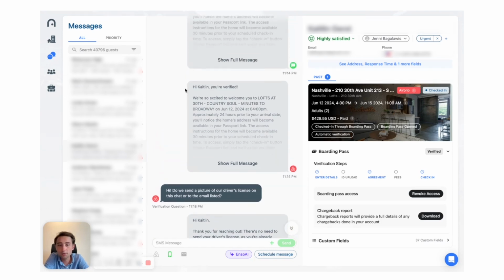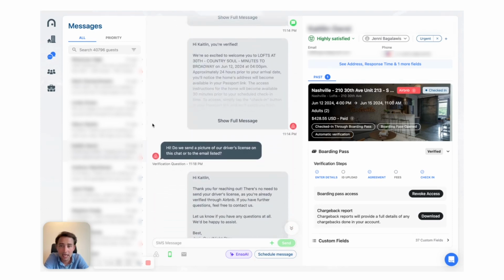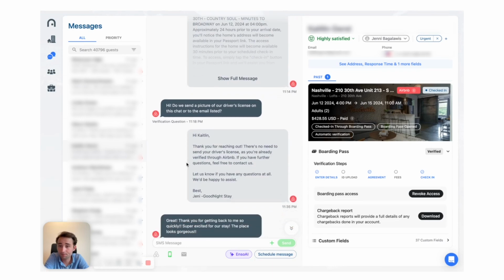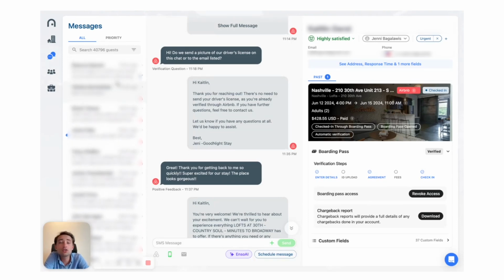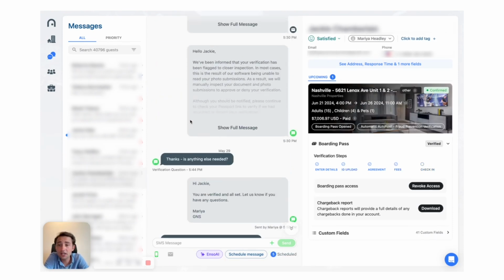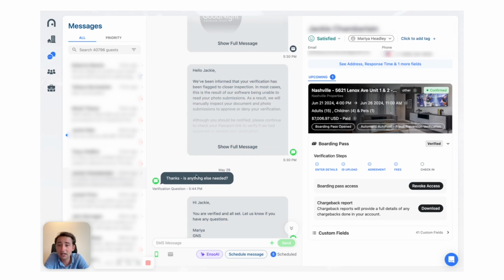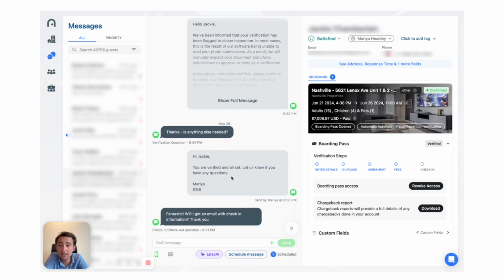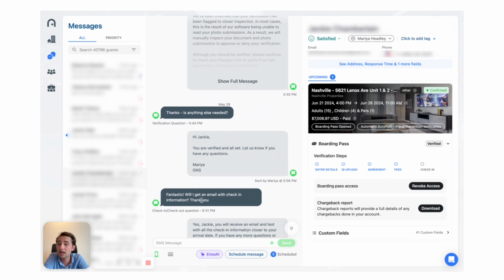Training Your Hospitality AI Chatbot with Messaging Categorization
Is a Hospitality AI Chatbot real today?
Not quite yet. We've all seen those funny or completely wrong answers AI sometimes gives to guest queries. Tech-savvy short-term rental professionals, who love embracing new technology, have often been let down by the quality of AI responses in guest messaging.

But don't worry, there's a way to train your AI tool to get the best possible accuracy in guest messaging. It's messaging categorization. Each time you answer a question, EnsoAI, powered by the latest Chat GPT-4o, will sort the message into one of the most relevant categories in your Knowledge Base.

This leads to two big benefits:

- You get detailed reports on the types of questions your guests are asking, helping you make smarter, data-driven decisions.

- Your AI responses become super accurate, tailored to your specific needs.

Watch the video to see how it works today!

So, the idea of a fully automated AI chatbot that actually works and doesn't cause headaches isn't so crazy anymore.

Want to get an AI report of your messaging data? It's free and no strings attached.